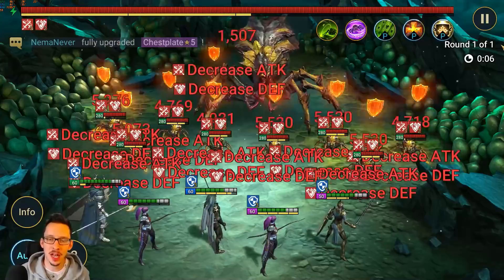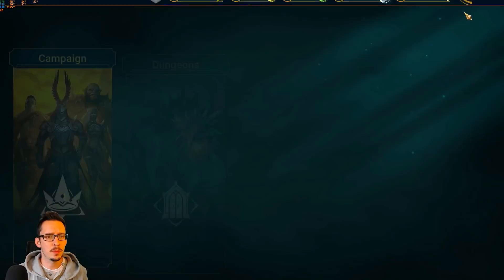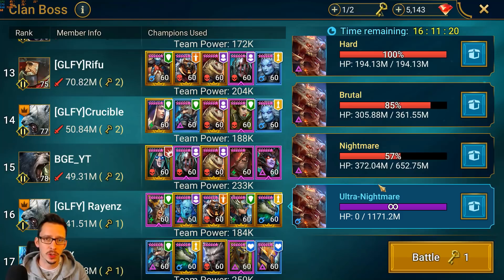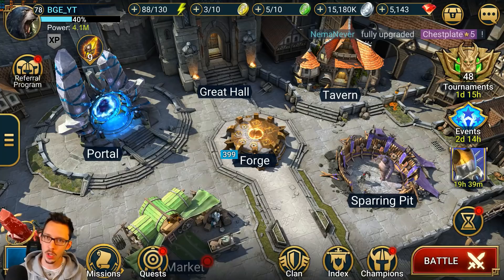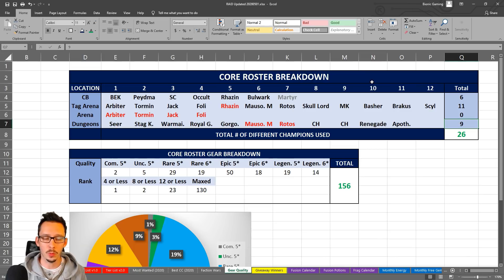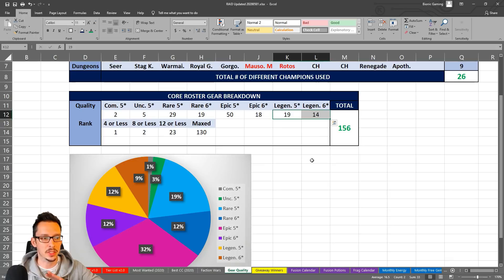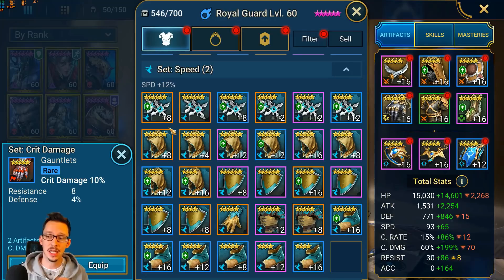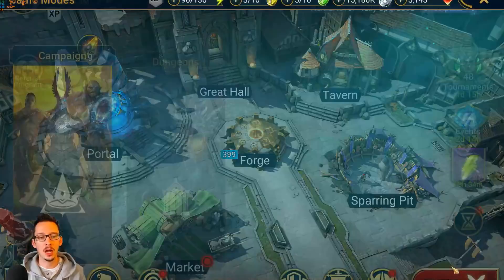"End Game" Gear SIMPLIFIED | MY Core Roster Breakdown + Guide ! | RAID: Shadow Legends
"End Game" Gear Simplified... My Core Roster Breakdown + Guide !

Valuable information for players who are trying to figure out the quantity and quality of gear pieces they might need for all the end game content (except faction wars) on a budget!